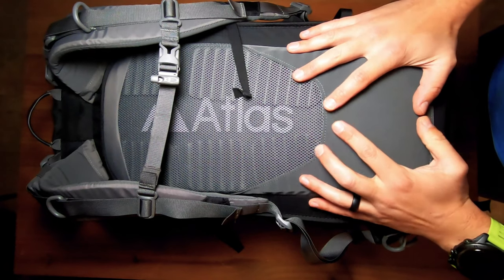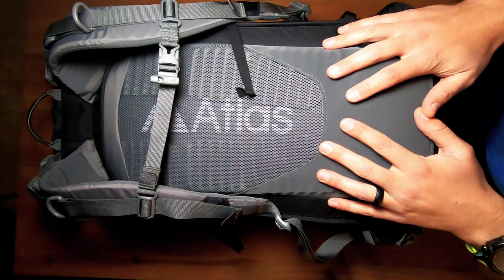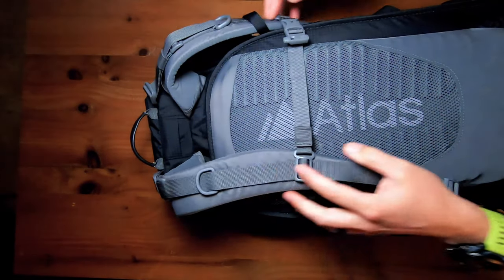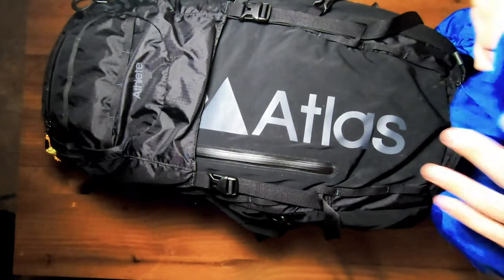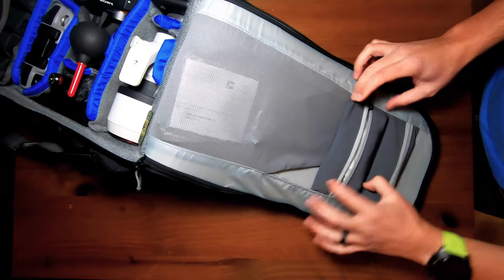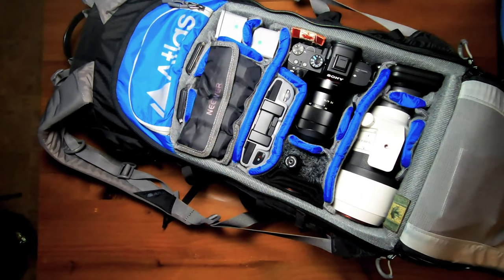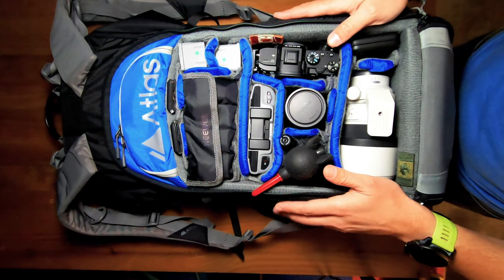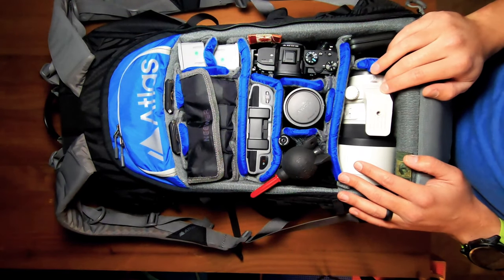My Travel Camera Kit for This Winter's Adventure!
We've been waiting all summer to plan for this winter and now that our plans are finally starting to take shape, it's time to pack!

👍🏼This is the first of a small series of videos that will show what I will am packing for our next Aube Family Adventure, and it covers almost all of the camera gear that's in my travel kit.

🤪 It's a little long, but I try to explain why I have chosen the gear I travel with and how I pack it (in the bag of my DREAMS) and share a couple of tips along the way!

🤘🏼 If you're not already familiar with Aube Family Adventures, its our family travel channel and you should totally check it out here 👇🏼

Oh, and this is also the first video that includes the new intro that I created.

Evan.

Wide Lense
Long Lense
Battery Org
Selfie Stick

If you have a question or want to chat, use the Instagram or Facebook links above, thanks!